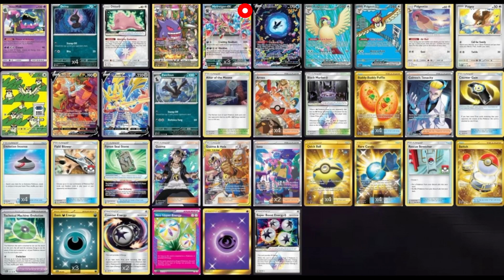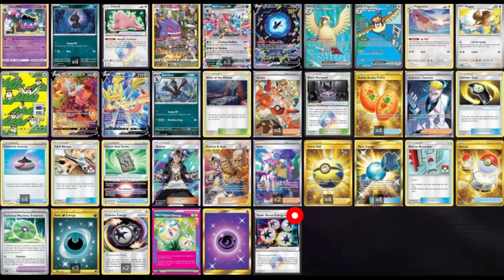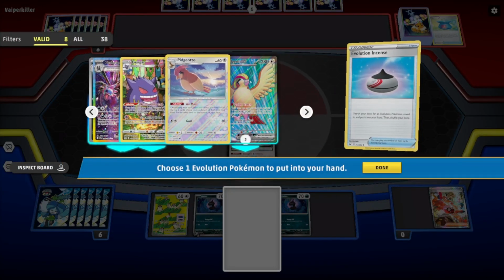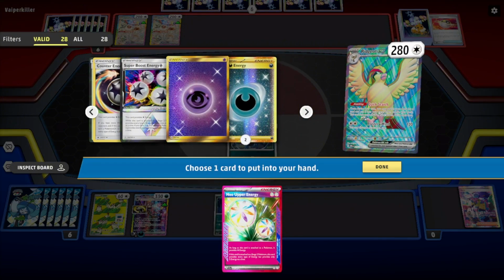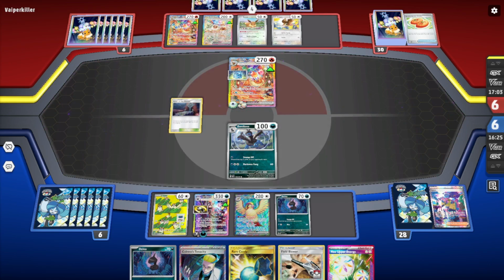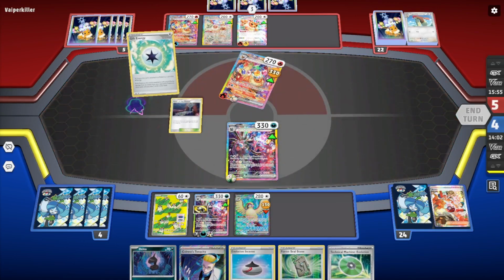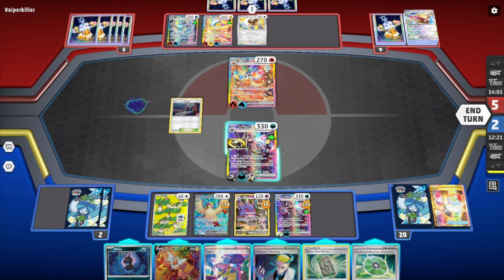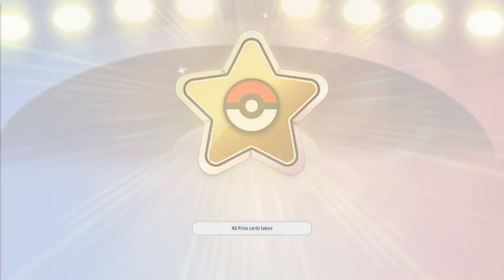Hydriegon ex is OP Thanks to This Card!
Hydriegon ex has made a name for itself in expanded thanks to this one INSANE card! Watch the gameplay of this insane deck

Pokémon: 16
2 Deino SSP 117
1 Pidgeotto TEU 123 PH
1 Pidgey MEW 16
1 Pidgey OBF 207
2 Hydreigon ex SSP 240
1 Pidgeot ex OBF 225
1 Lumineon V CRZ-GG 39
2 Deino SSP 117 PH
1 Ditto {*} LOT 154
1 Hydreigon ex SSP 223
1 Rotom V LOR 177
1 Zweilous SSP 118 PH
1 Zacian V SSH 195
1 Pidgeot ex OBF 217
1 Alolan Muk SUM 58
1 Gengar LOR-TG 6

Trainer: 17
4 Buddy-Buddy Poffin TWM 223
4 Rare Candy GRI 165
1 Black Market {*} TEU 134
1 Guzma BUS 143
1 Forest Seal Stone SIT 156
1 Rescue Stretcher SMALT 187
1 Guzma & Hala CEC 229
1 Field Blower SMALT 44
1 Counter Gain LOT 170 PH
1 Technical Machine: Evolution PAR 178 PH
4 Arven PAF 235
2 Iono PAF 237
1 Switch MEW 206
4 Evolution Incense SSH 163
1 Colress's Tenacity SFA 87
4 Quick Ball SSH 216
1 Altar of the Moone GRI 117

Energy: 5
3 Basic {D} Energy SFA 98
2 Counter Energy CIN 100
1 Super Boost Energy {*} UPR 136
1 Neo Upper Energy TEF 162
1 Basic {P} Energy SUM 162

0:00 - Deck Overview
2:41 - Gameplay
17:50 - Outro